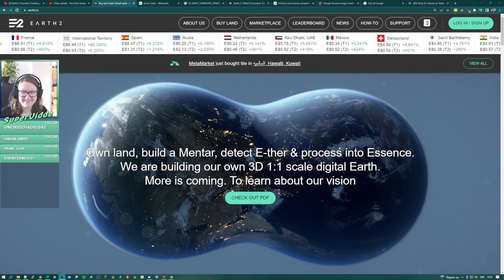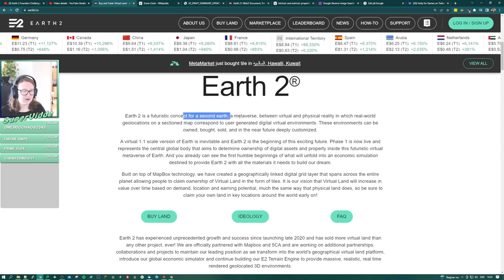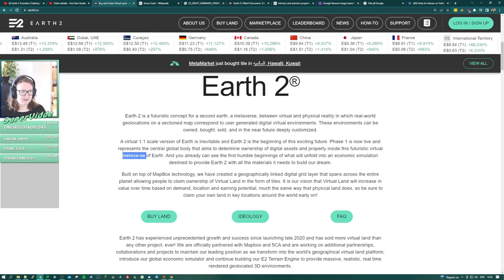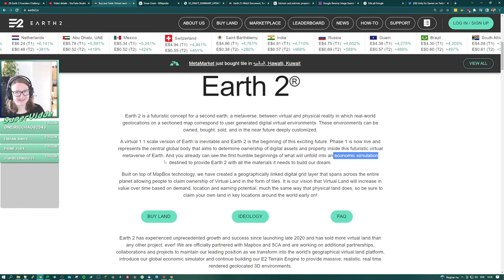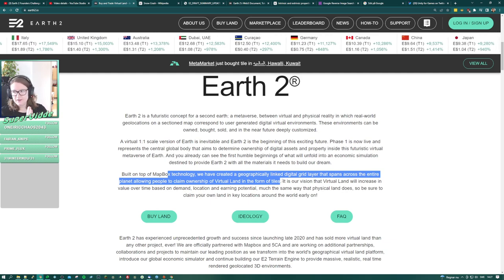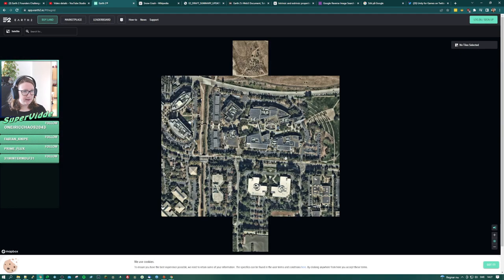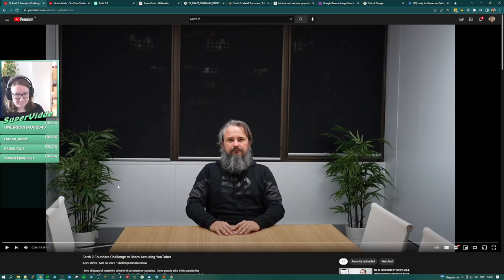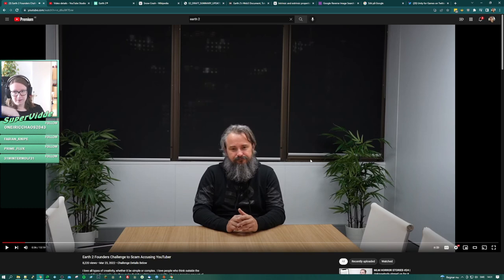Comments on Earth 2 Founders Challenge to Scam Accusing YouTuber | Streamed 2022-04-07